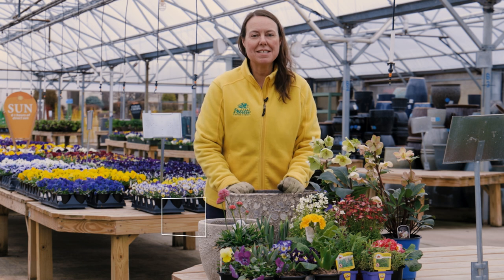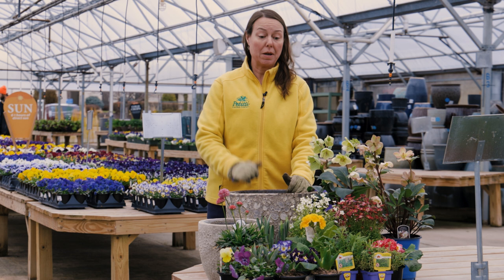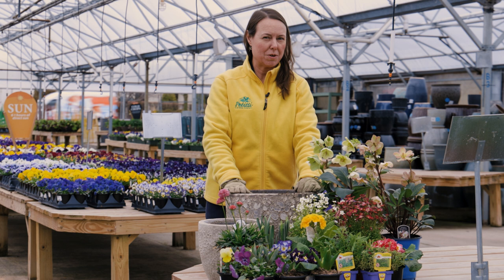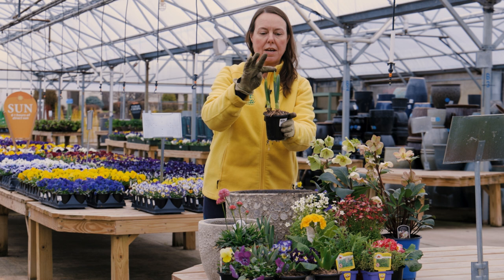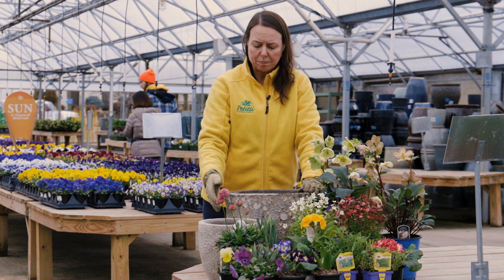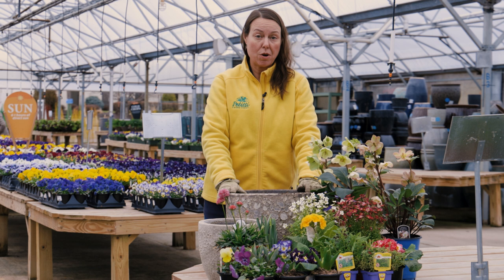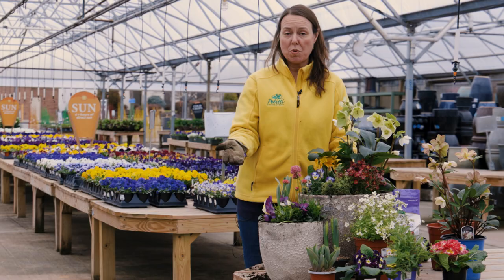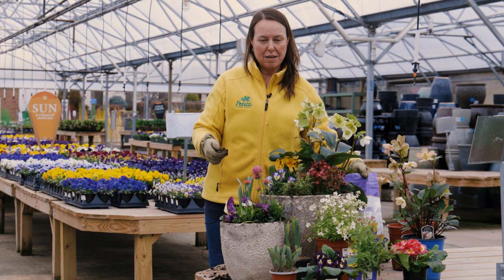PETITTI | Early Spring Container Garden Inspiration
Are you itching to get out in the garden and plant gorgeous spring blooms? We sure are! Now is a great time to brighten up the front porch or back patio with spring-blooming perennials and other seasonal favorites. Watch this video with Noelle, Horticulturist, and Education Manager with Petitti Garden Centers, to learn more about plants you can use outdoors in containers this spring! From perennial Hellebores (Lenten Roses), Mossy Saxifrage, and Armeria, to seasonal favorites like Daffodils, Hyacinths, and Violas, these cold-tolerant plants are sure to brighten your containers this season.